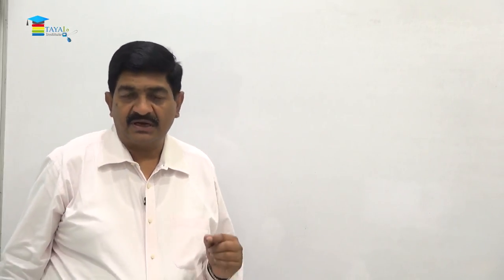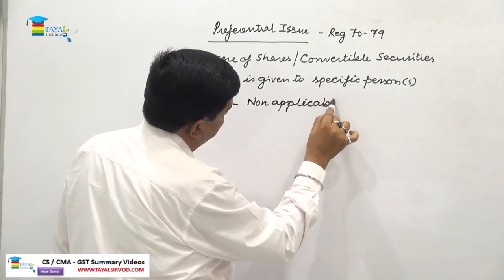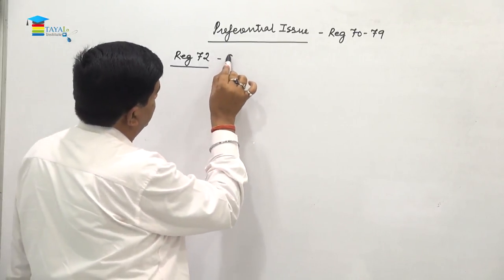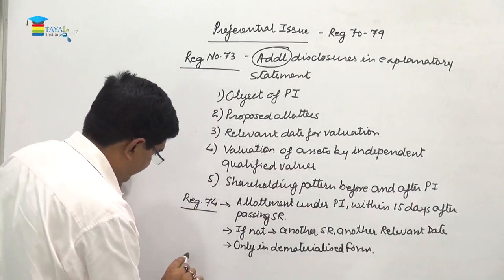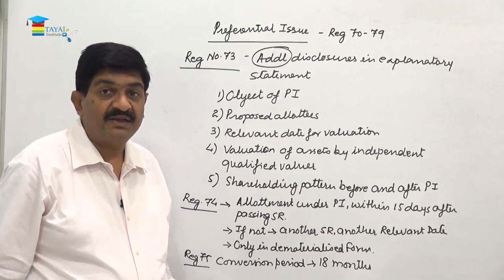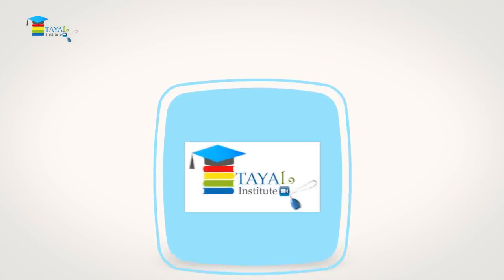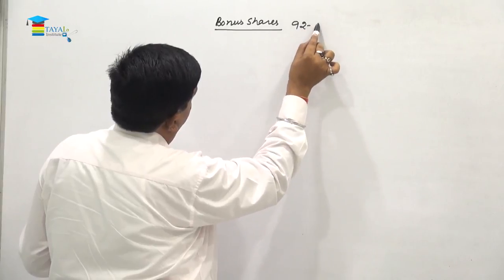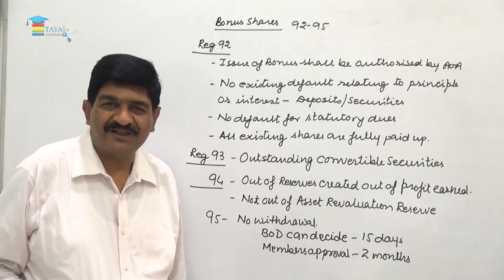ICDR, 2009 Regulation No.-70-79 by Prof. Rajesh J Tayal